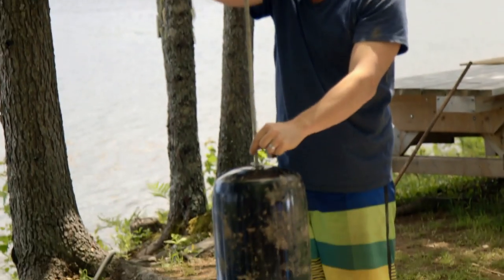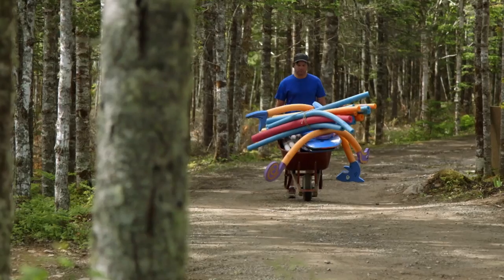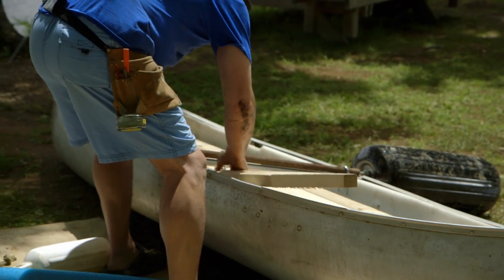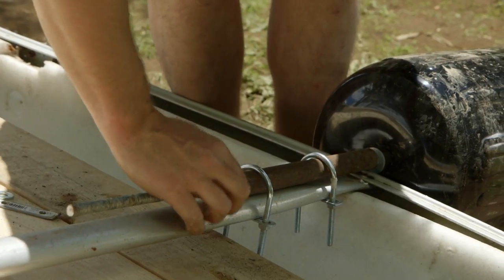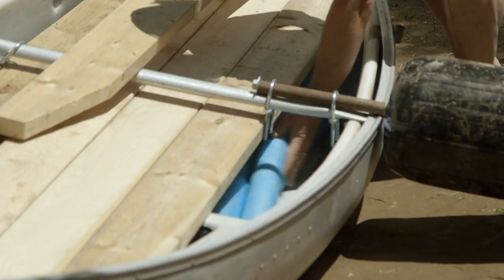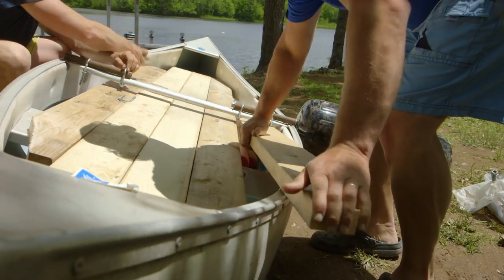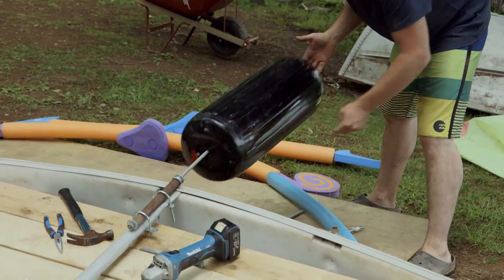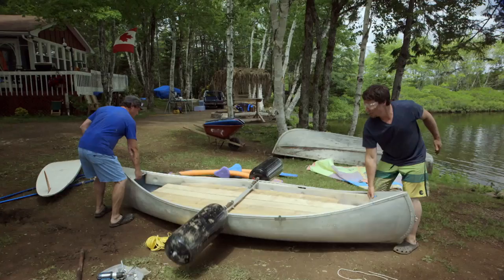DIY Canoe Stand Up Paddle Board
Why buy a Stand up Paddle Board, when you can make one?

5 easy ways to prevent dust spread during a build